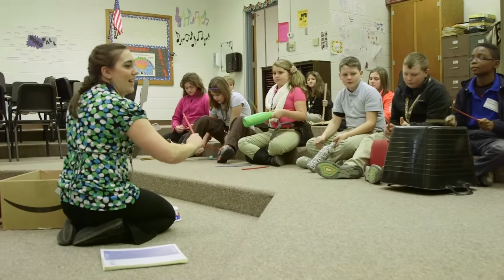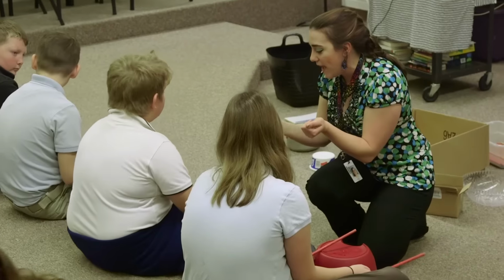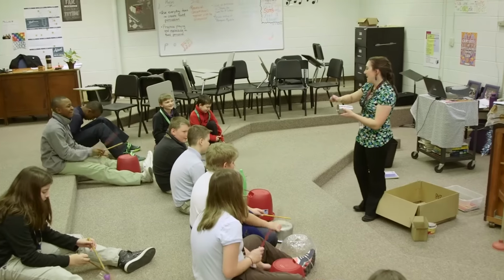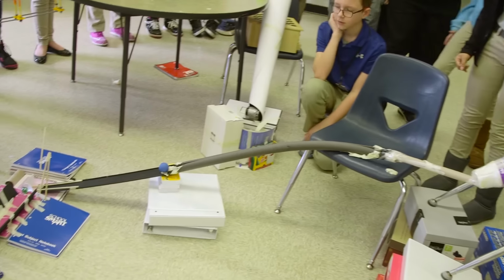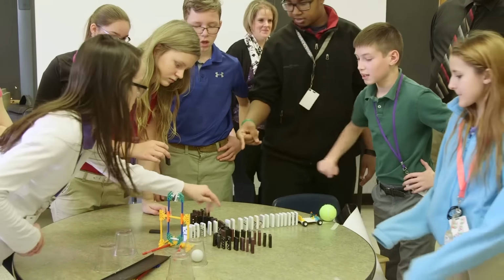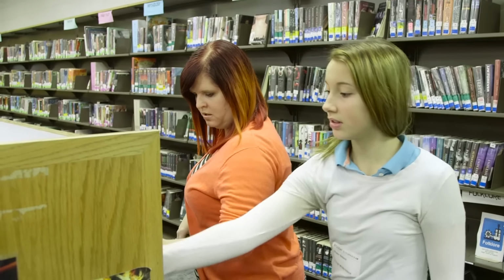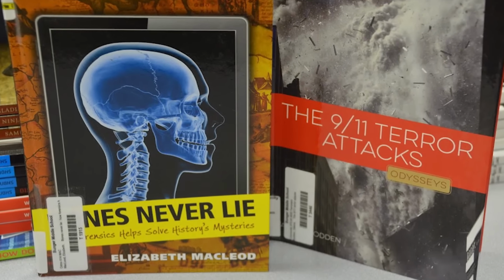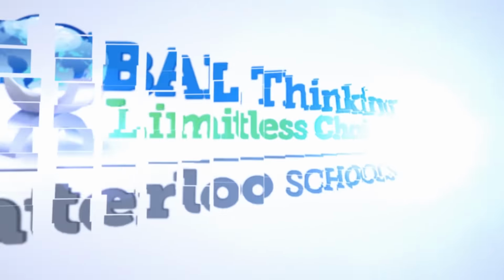WSSN S3 Final Episode Bunger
Bunger students bring you news from their school including: Bunger Media Center Grant, Rube Goldberg Project, Found Percussion and STEM Fest Highlights.